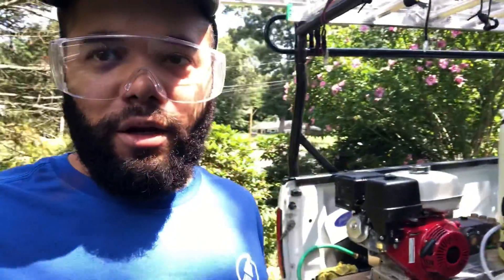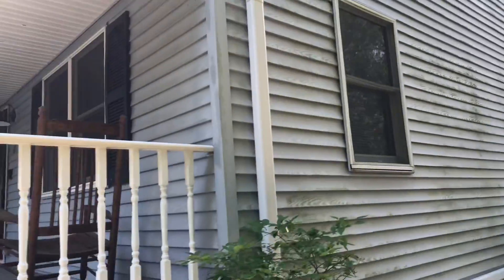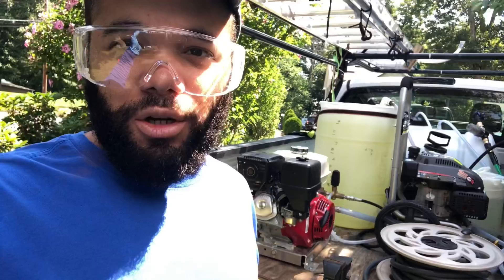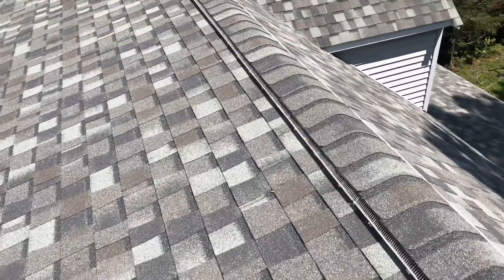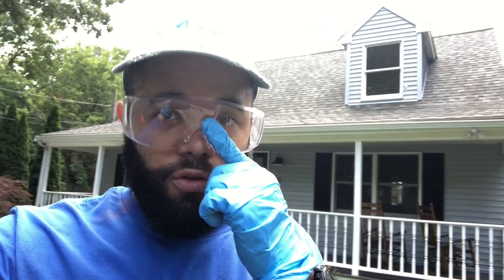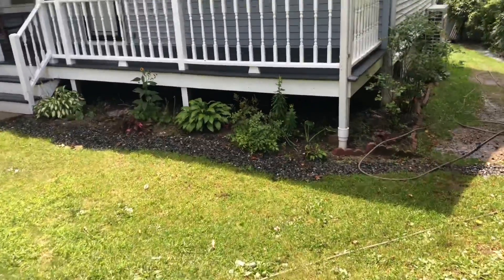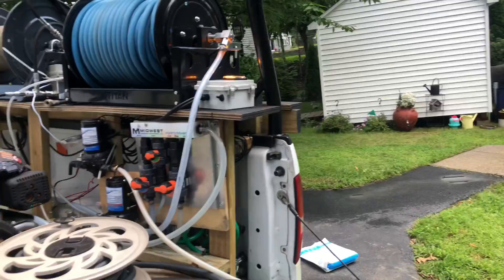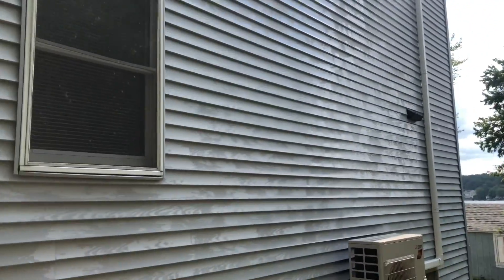Big Project Roof Cleaning, House Wash, Gutter and Porch Soft Washing in Millbury MA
Another big job for today, doing a roof annual  cleaning, power washing the house/siding and cleaning the gutters and front porch. In Millbury MA.

Always learning more every day about pressure washing and the home service industry.

BEGINNER Pressure Washing Setup
Beginner Pressure Washer
Pressure Washer Hose Gray
X-Jet Downstreaming M5 Adjustable
Two Story Nozzles
Garden Hose
Foam Cannon
Sediment Filter
Turbo Nozzle
3M Respirator 6503QL
3M espirator Cartridge/Filter

OPTIONAL/UPGRADES
JRod Nozzles

Garden Hose Quick Connects 3/4"

SimPure 40/200 Micron Spin Down Sediment Filter

100 ft Garden Hose Expandable Hose (If Using Buffer Tank)

Melnor 290KF Kink-Free Garden Hoses

Biswing 15" Pressure Washer Stainless Steel Surface Cleaner with 3 Wheels

General Pump DHRA50450 Charcoal Steel A-Frame Hose Reel

Simpson 2.5GPM Honda GX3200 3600PSI